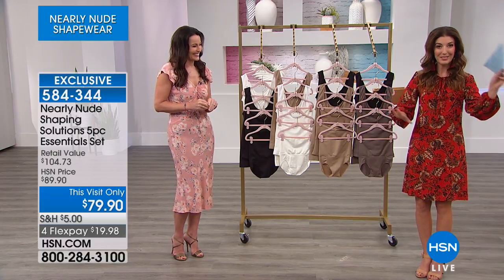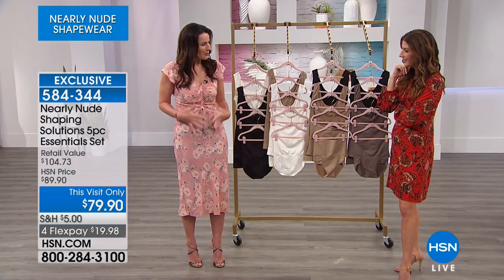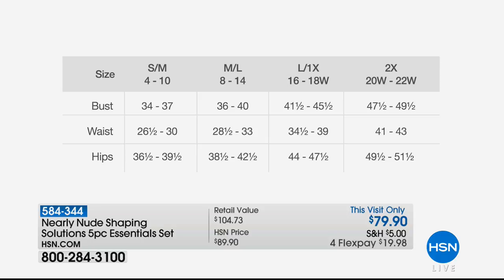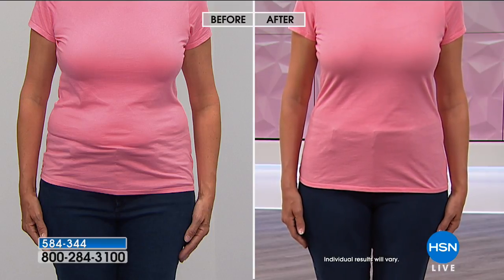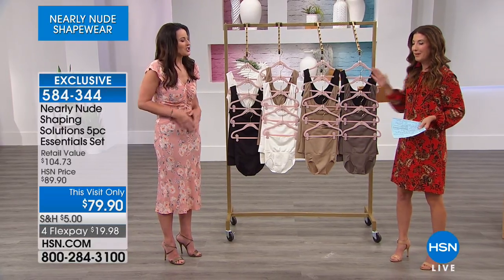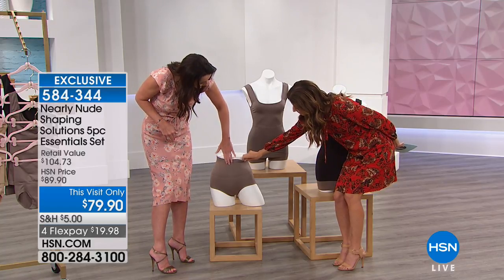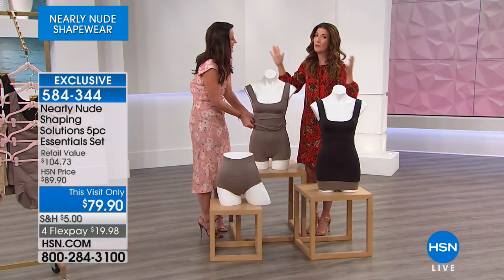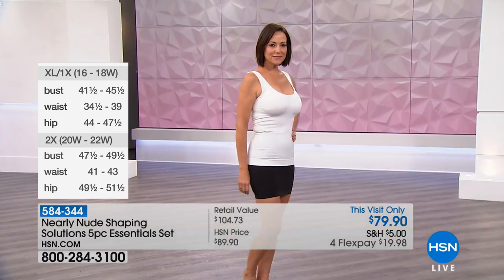Nearly Nude Shaping Solutions 5piece Essentials Set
Looking for a onesizefitsall to your shapewear problems? This 5piece set offers up the shapewear essentials that you need in your wardrobe.